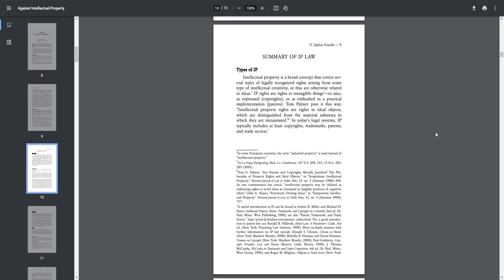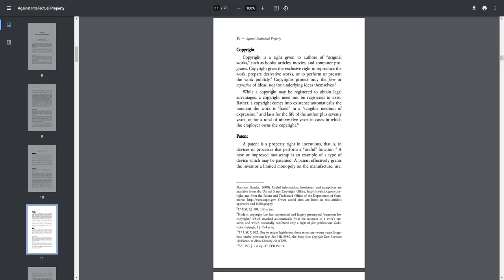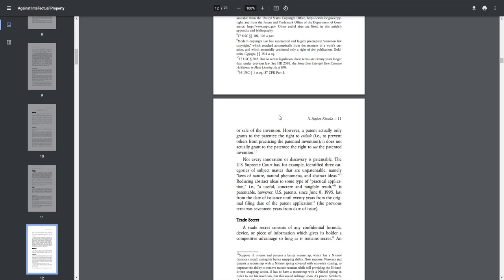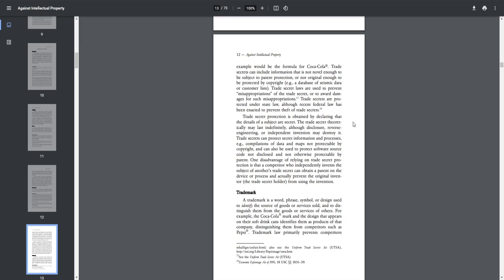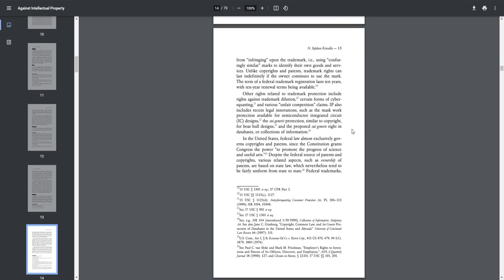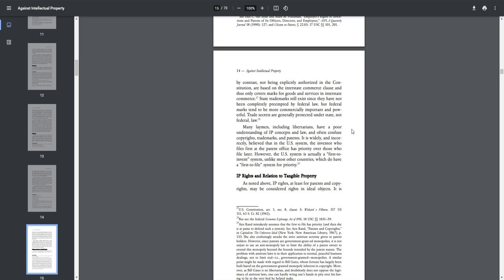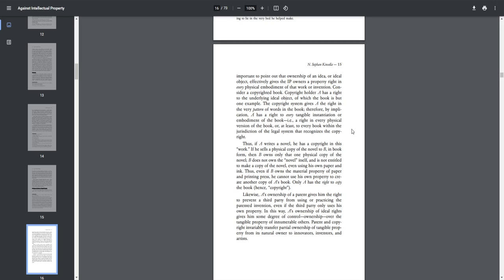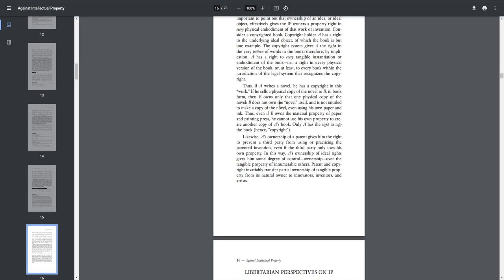Summary of IP Law | Against Intellectual Property Audiobook Part 2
This is the second part of my reading for an audiobook for Against Intellectual Property by Stephan Kinsella.